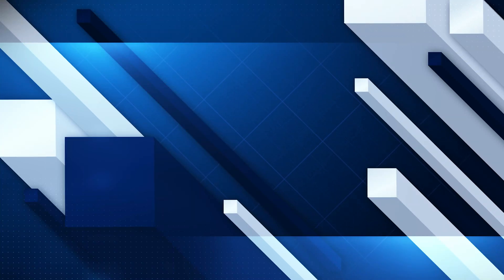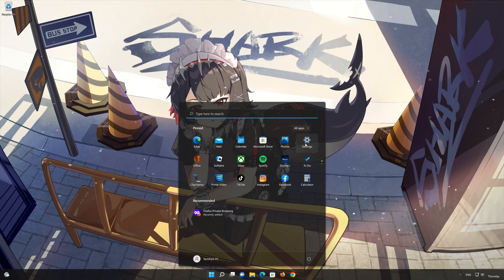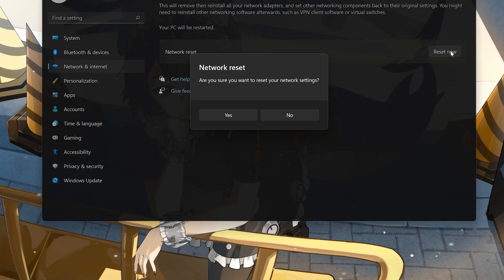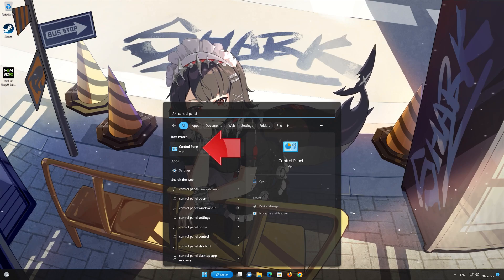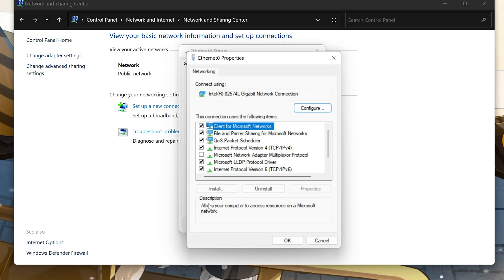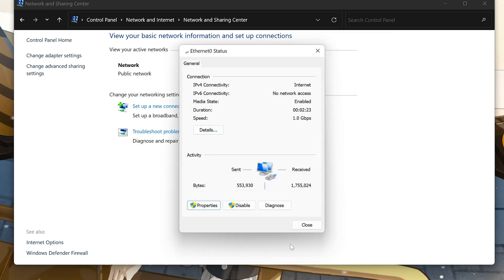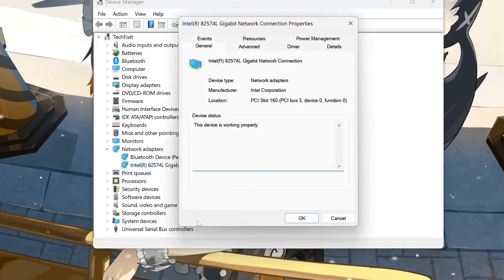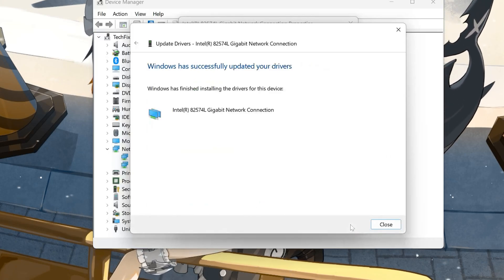How to Fix NETT::ERR_CERT_AUTHORITY_INVALID Error Issue [NEW 2026]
The error NET::ERR_CERT_AUTHORITY_INVALID is commonly encountered in web browsers like Google Chrome, Mozilla Firefox,Vivaldi, Opera, Brave and others when there is an issue with the SSL certificate of the website you are trying to visit. This error indicates that the SSL certificate cannot be validated by the browser, and here are the primary causes:Self-Signed Certificates:If a website is using a self-signed certificate instead of one issued by a recognized certificate authority (CA), most modern browsers will not trust it and will display this error.Certificate Not Issued by a Trusted Authority:The error can occur if the certificate is issued by an authority that is not trusted by the browser. This includes certificates from lesser-known or untrusted CAs.Outdated Certificate:If the SSL certificate has expired, it can no longer be considered valid, and browsers will not trust the site's security, leading to this error.Incorrect Date and Time Settings:If your computer's date and time settings are incorrect, it can lead to SSL certificates appearing invalid when the system checks their validity against the current date and time.Solutions:To resolve the NET::ERR_CERT_AUTHORITY_INVALID error, you can try the following steps:Check Your Computer's Date and Time:
Ensure that your system’s date and time are set correctly. SSL certificate validation heavily relies on your system clock.
Update Your Browser:
Make sure you are using the latest version of your web browser. Browser updates include newer lists of trusted certificate authorities.
Scan for Malware:
Use reputable antivirus software to scan your computer for malware, especially any that might intercept or alter your web traffic.
Avoid Public Wi-Fi for Sensitive Transactions:If you must use public Wi-Fi, consider using a trustworthy virtual private network (VPN) to secure your connection and ensure your traffic is encrypted.
By following these steps, you should be able to overcome the NET::ERR_CERT_AUTHORITY_INVALID error and establish a secure connection to websites without security warnings.

▬▬▬▬▬▬▬▬▬▬▬▬▬▬▬▬▬▬▬▬▬▬▬▬▬▬▬▬ 》 CHAPTERS 《00:00 Intro00:22 Solution 101:23 Solution 202:34 Solution 303:41 Outro